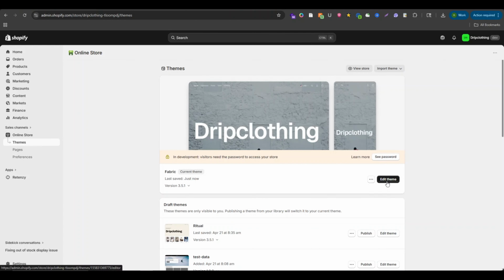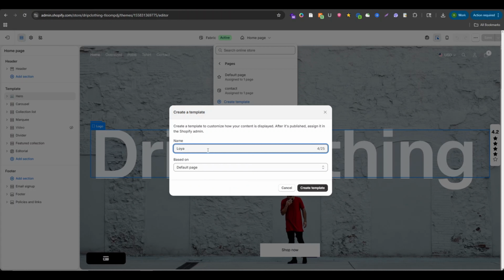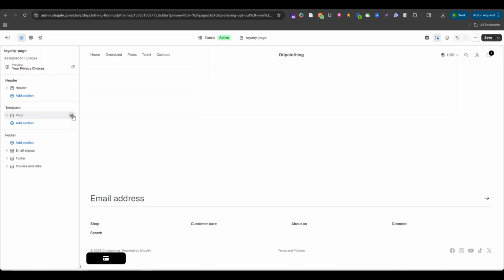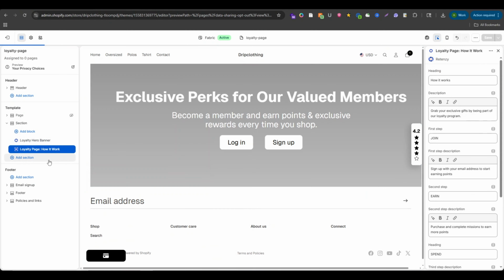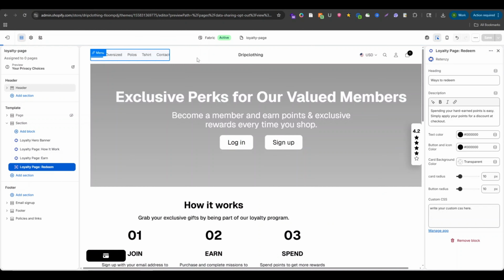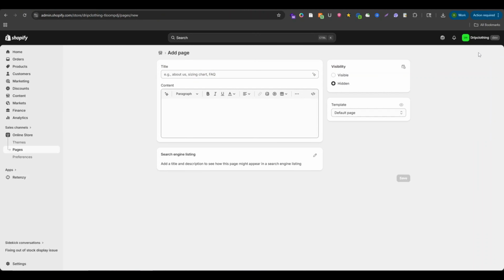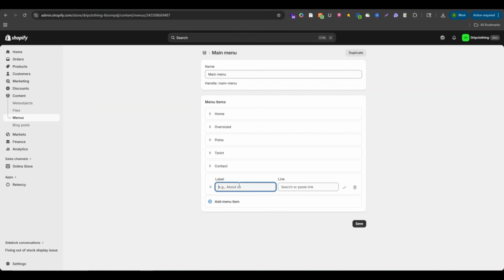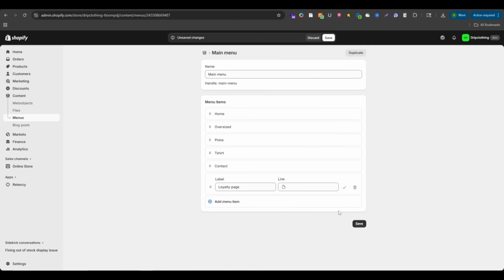How to Setup Reward Page in Shopify | Create Loyalty Rewards Page for Customers in Your Online Store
A loyalty program becomes far more engaging when customers can easily track, manage, and redeem their points in one place. That’s why setting up a dedicated reward page is so important. In this detailed tutorial, I’ll walk you through the process of setting up the reward page in your online store, so customers can clearly see how many points they’ve earned, explore available rewards, and redeem them with just a few clicks.

Having a transparent and easy-to-navigate reward page builds trust and encourages customers to participate more actively in your loyalty program. Instead of guessing how their points work, shoppers will have complete visibility of their rewards journey right inside your store.

🔑 In this video, you’ll learn:
✅ How to set up and customize the reward page in your store
✅ How to display points, available rewards, and redemption options
✅ Best practices for designing a customer-friendly rewards experience
✅ How to boost loyalty engagement with a dedicated reward section
✅ Tips to promote your reward page for maximum visibility

📌 Why set up a Reward Page?
✅ Gives customers full visibility of their earned points and rewards
✅ Builds trust and makes the loyalty program more appealing
✅ Encourages customers to return and redeem points frequently
✅ Boosts engagement and strengthens long-term retention
✅ Centralizes your rewards program into one easy-to-access hub

This video is designed for eCommerce store owners, admins, and marketers who want to maximize the effectiveness of their loyalty program. Whether you’re using Shopify, WooCommerce, Magento, or another platform, setting up a reward page ensures that your loyalty program delivers maximum value.

✨ After watching this tutorial, you’ll be able to:
✅ Create and configure a reward page in your store
✅ Customize it to match your brand and business model
✅ Provide customers with a clear and engaging rewards experience
✅ Improve customer loyalty, retention, and satisfaction

If you enjoyed this tutorial:
💬 Comment with your thoughts, questions, or feedback